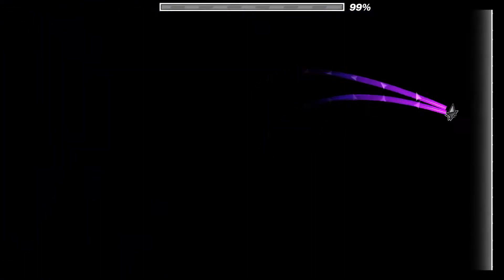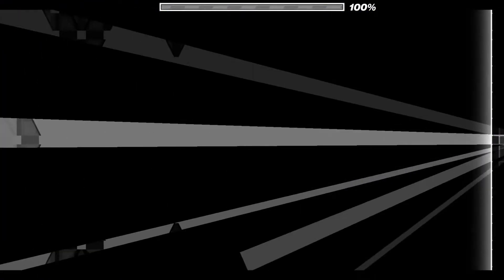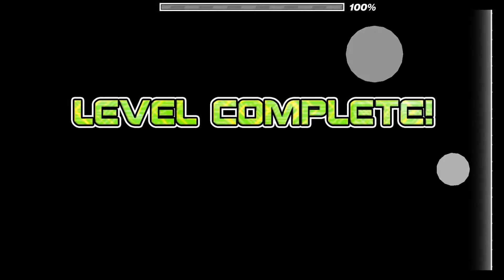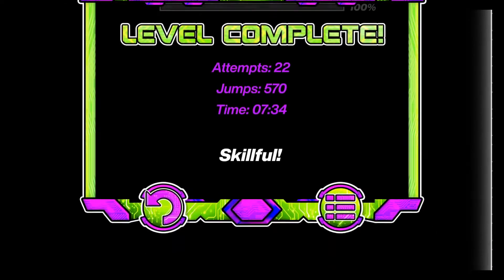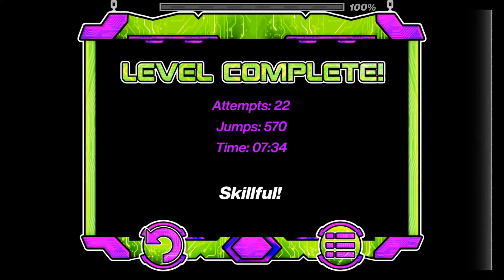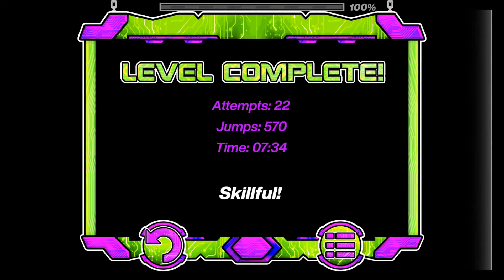Jawbreaker (Hard Demon) By ZenthicAlpha | Cygnus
Hi! I finally beat Jawbreaker by ZenthicAlpha and thought of uploading it because why not? Also, yeah I'm kinda planning to beat every single rated nine circles level so yeah, look out for that! Since it's the summer break and it started 2 days ago, I have a whole bunch of time to do this, also have to beat Crimson Clutter! ;3